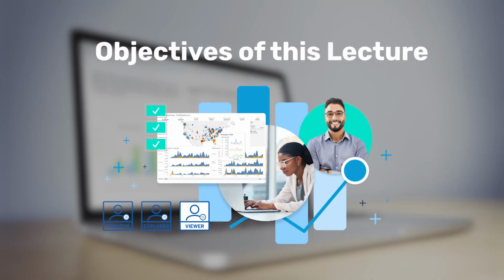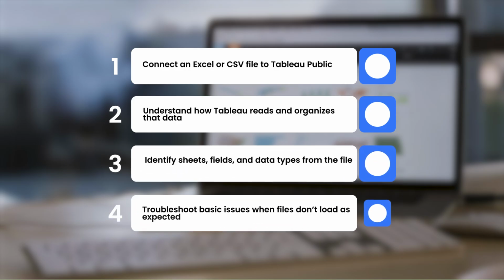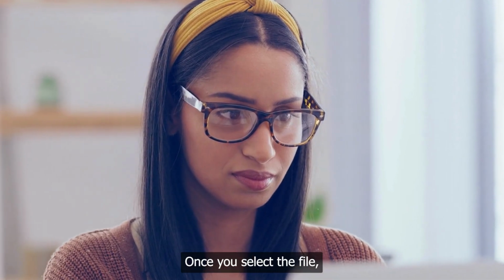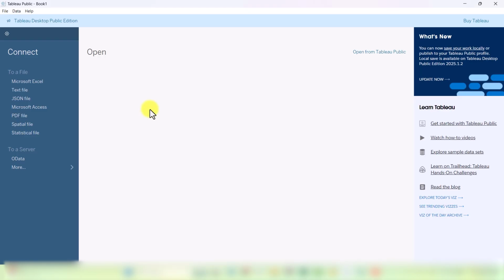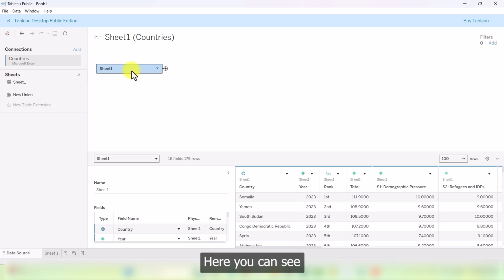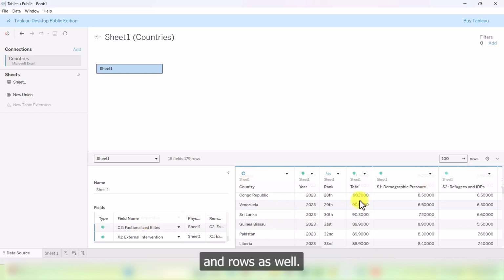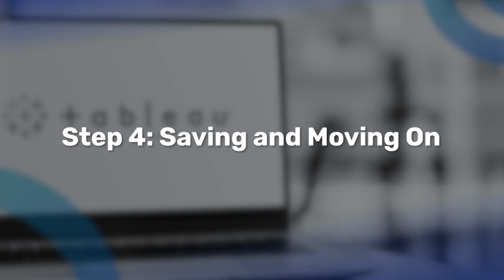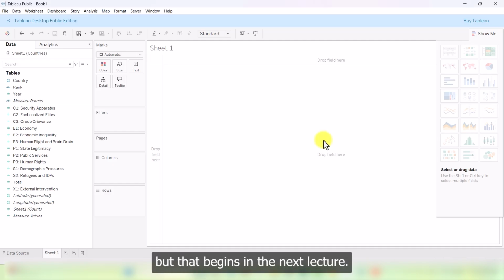Connecting to Excel and CSV Files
Ready to bring your own data into Tableau? In this hands-on video, you’ll learn how to connect Excel and CSV files to Tableau Public. This is the first step to turning your spreadsheets into powerful visuals.

You don’t need any technical background—just follow along and you’ll be ready to build your first dashboard.

You’ll learn how to:

Connect Excel (.xlsx) and CSV (.csv) files to Tableau

Navigate the Data Source tab

Understand how Tableau interprets different data types

Troubleshoot common issues when loading files